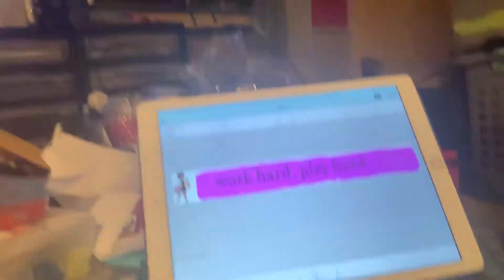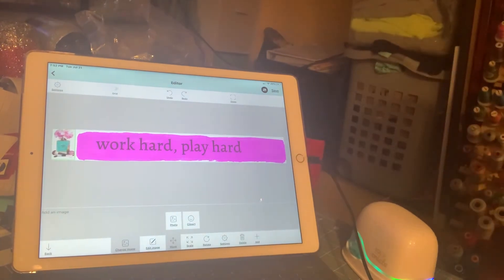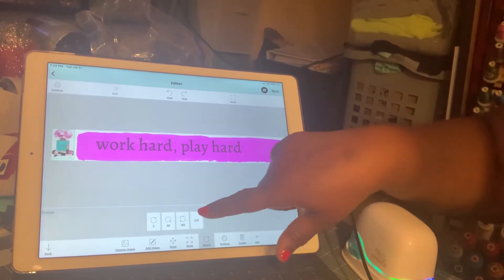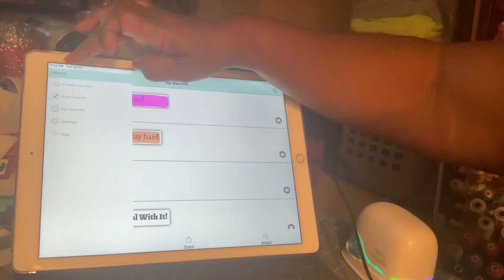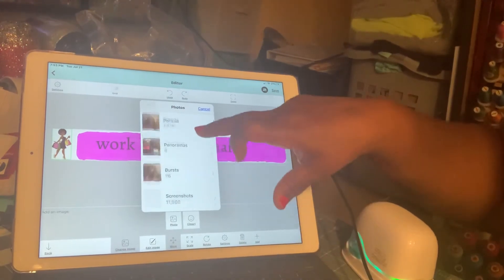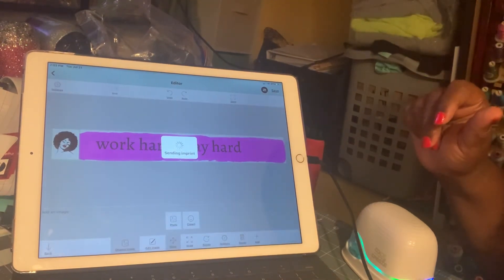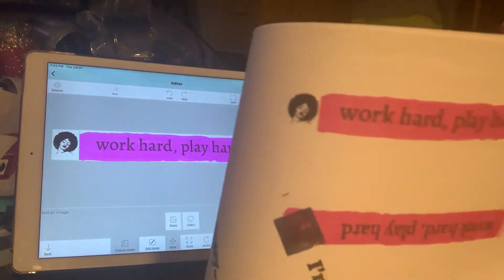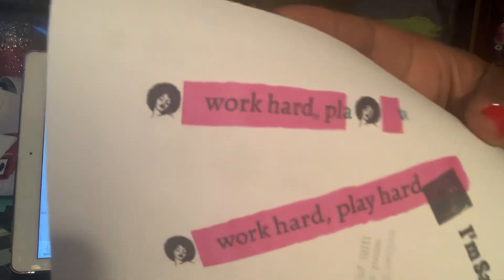Uploading a image on Colop EMark printer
How to upload a image on Colop emark printer by we are memory keepers